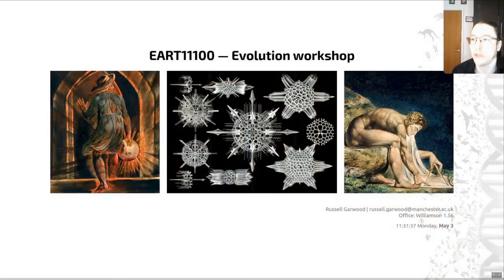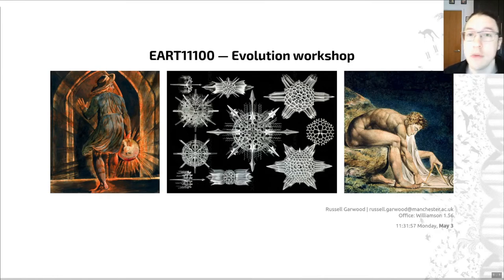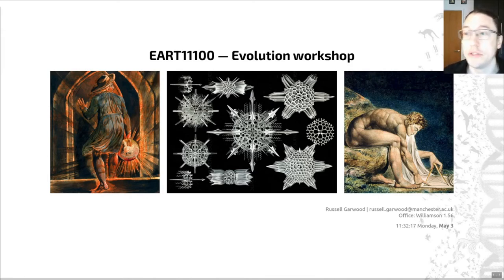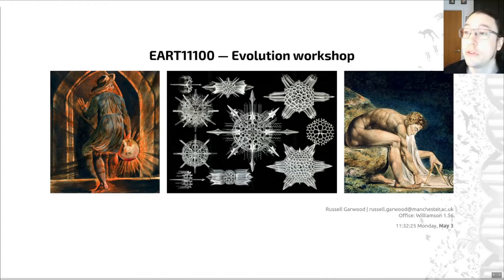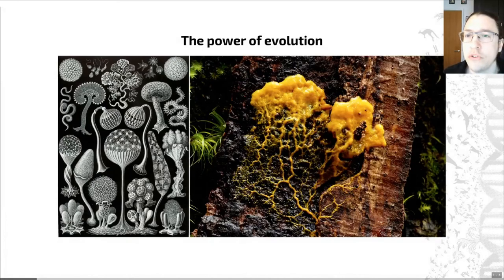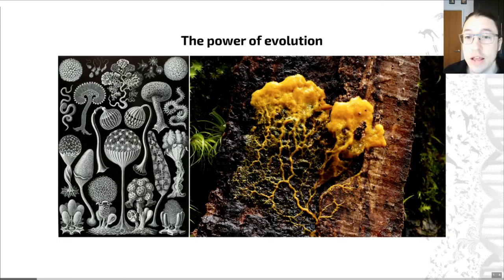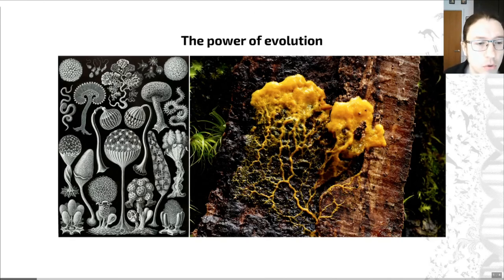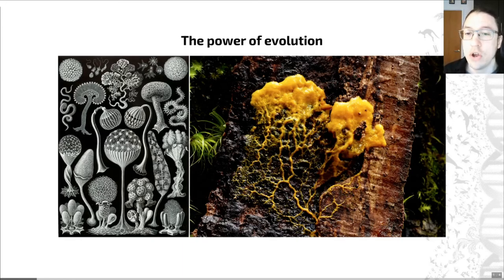Evolution workshop, introductory video - EART11100 - How to build a planet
What will we be covering in this workshop, and why?